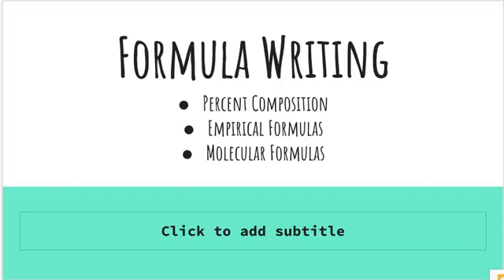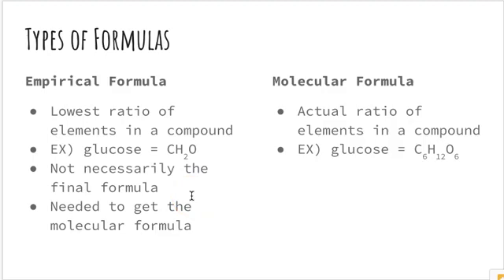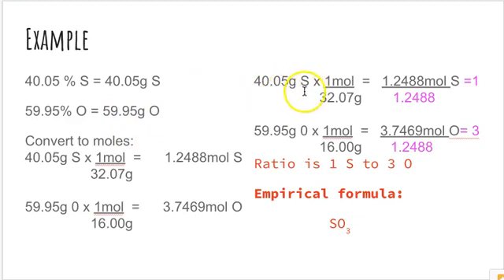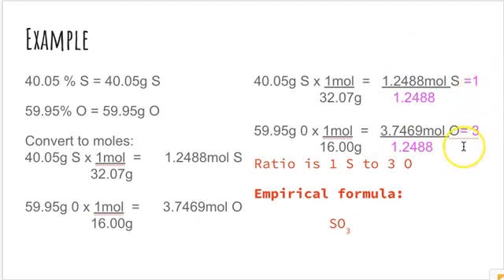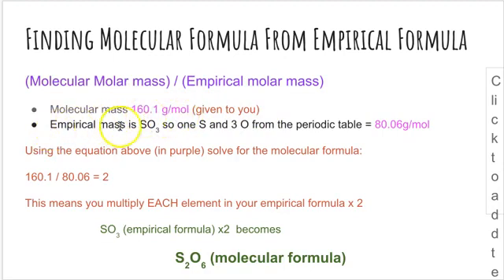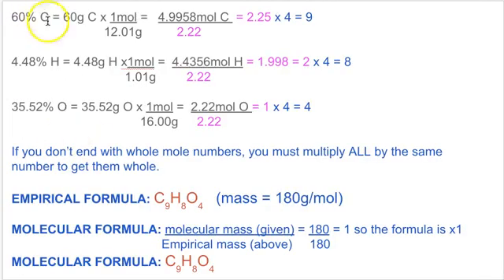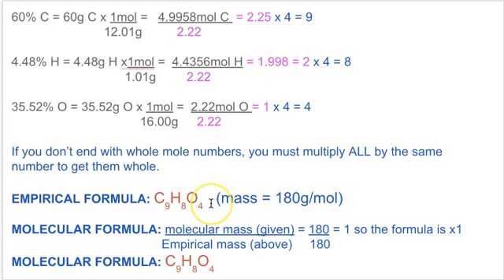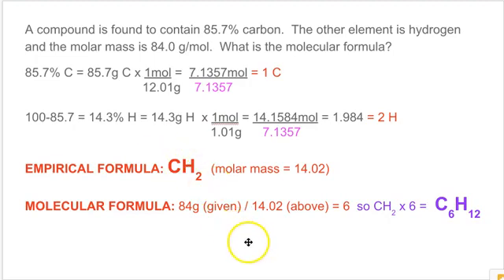Calculating empirical and molecular formulas from percent composition